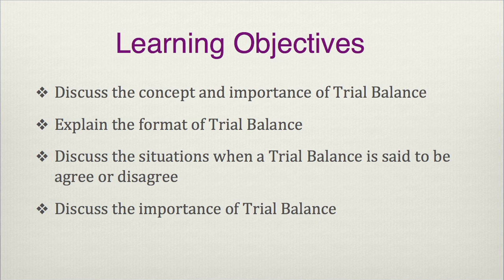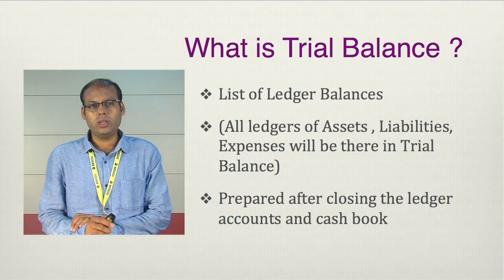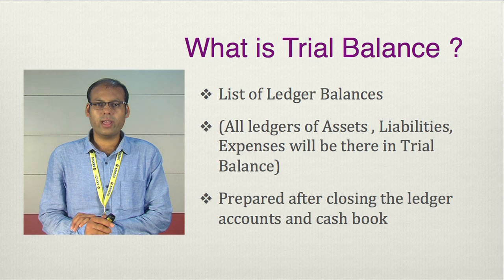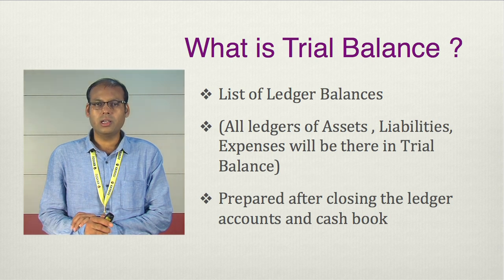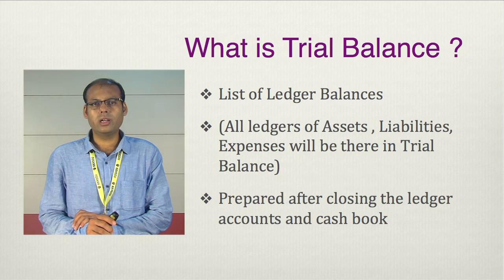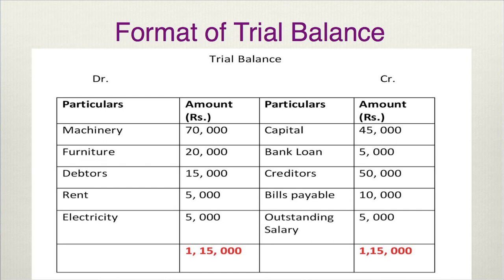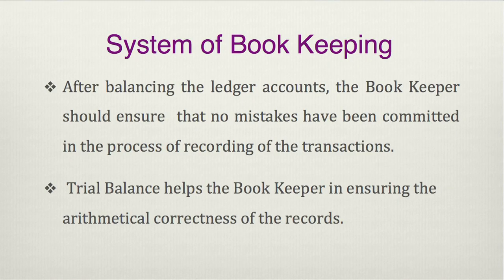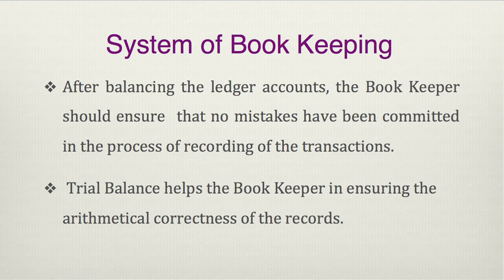Bachelor of Commerce 1st Semester, Course: Financial Accounting, Unit-9, Trial Balance, Part-1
Dr. Devajeet Goswami, Assistant Professor (Commerce), Maniram Dewan School of Management,
KKHSOU. Edited by Bitu Das.